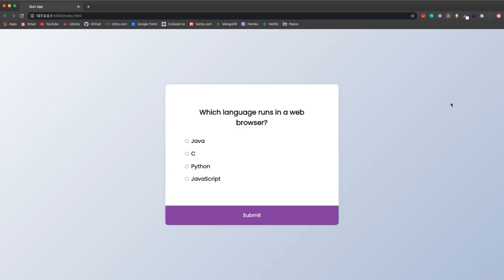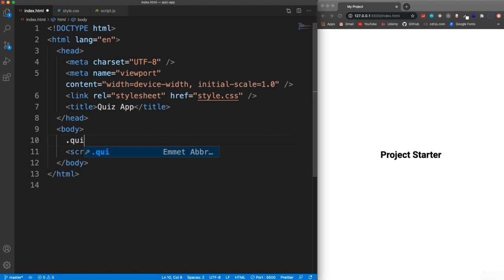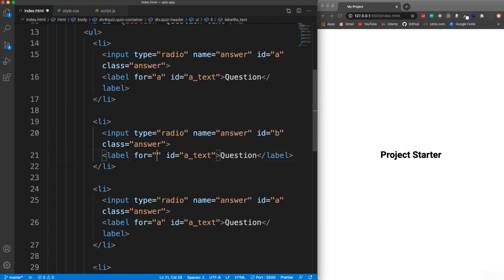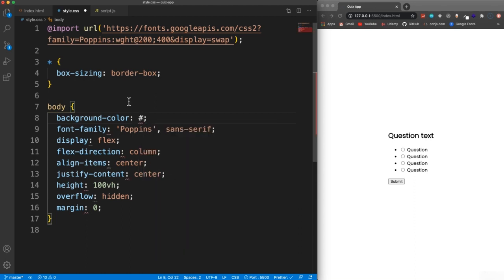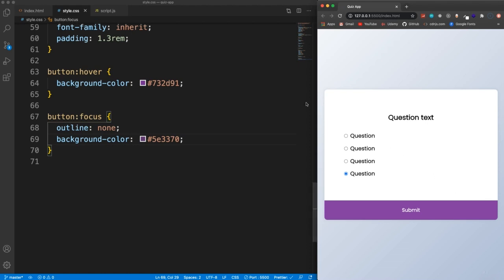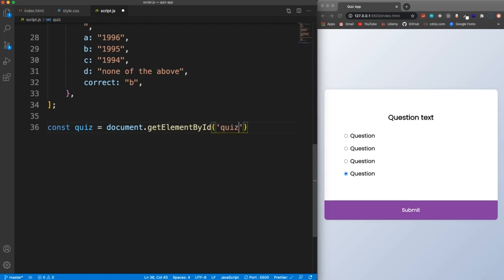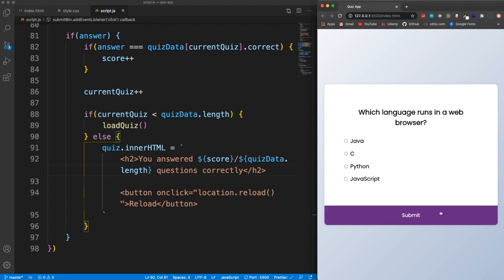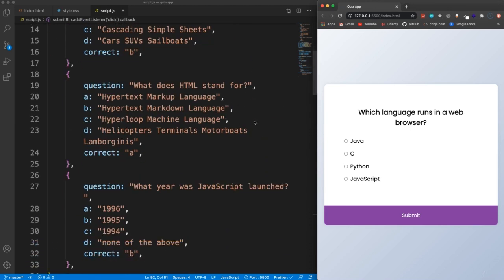Quiz App Using JavaScript | Build Quiz App With HTML CSS & JavaScript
Welcome, how to Build A Quiz App With JavaScript. Create a Quiz app using HTML CSS & JavaScript in Hindi 2023.